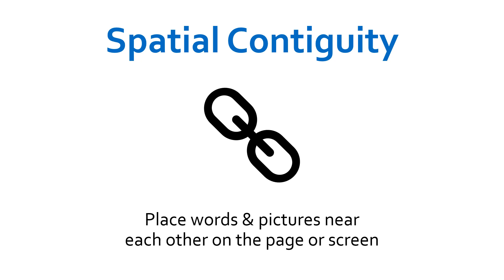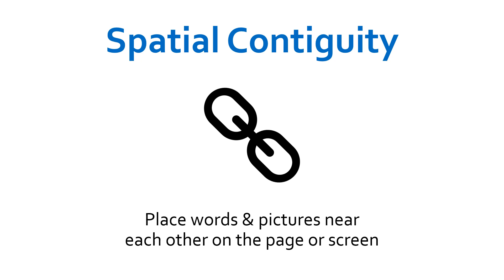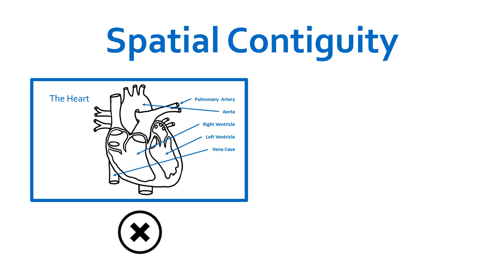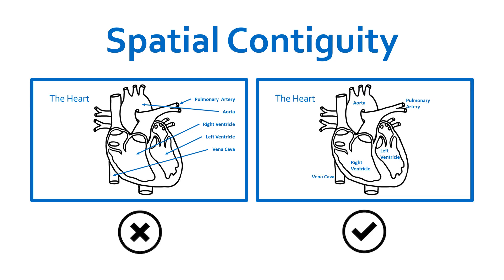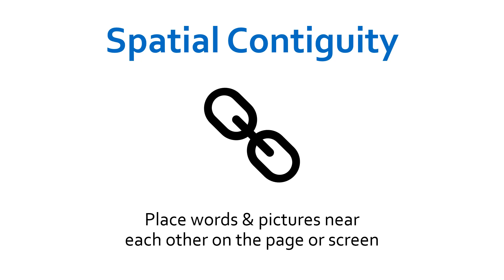Spatial Contiguity Principle | The 12 Multimedia Instructional Principles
The spatial contiguity principle says that wherever possible any words that relate to the graphics on the slide should be as close as possible to the graphic. This does two things,

First it indicates the relationship (somewhat similar to the signalling principle) between the word and the graphic.

Secondly, It reduces the demand placed on the visual channel whereby the eye is being asked to switch between word and graphic. This of course reduces the load on working memory.